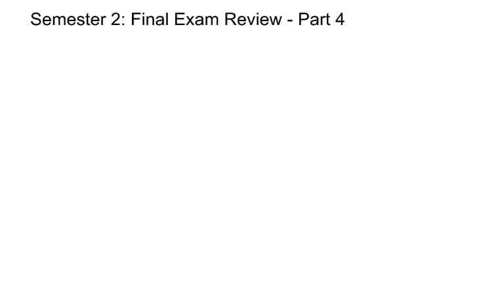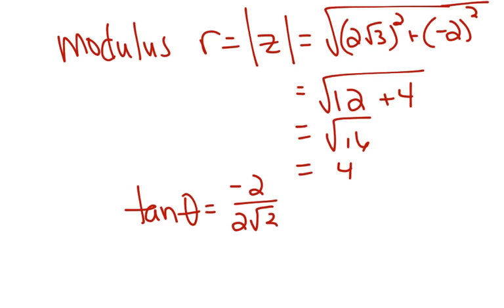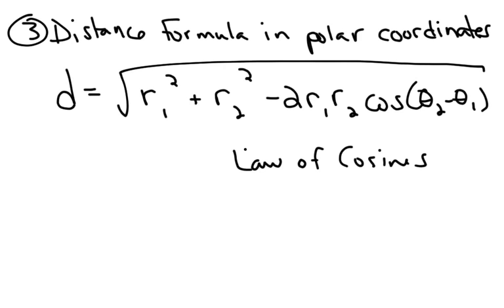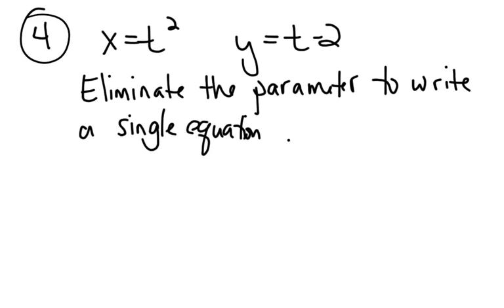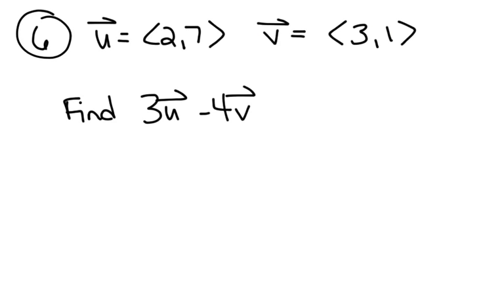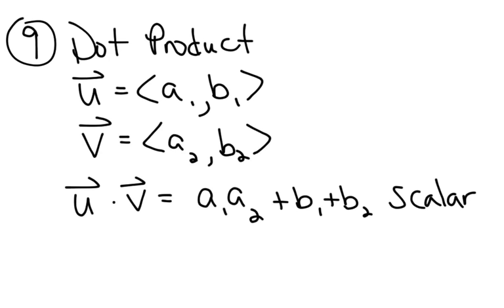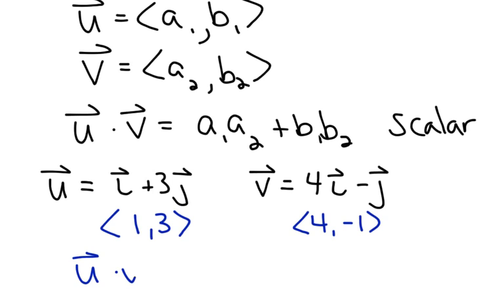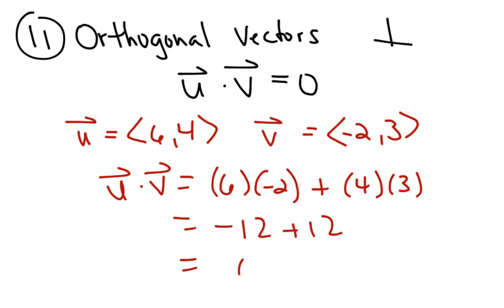Semester 2 Review (Part 4)